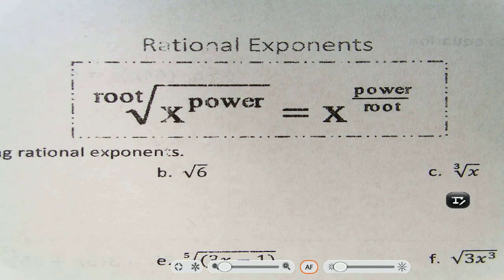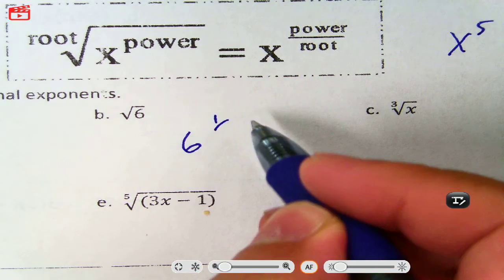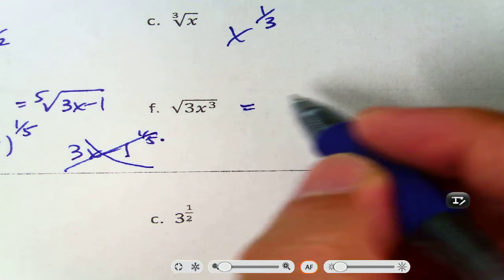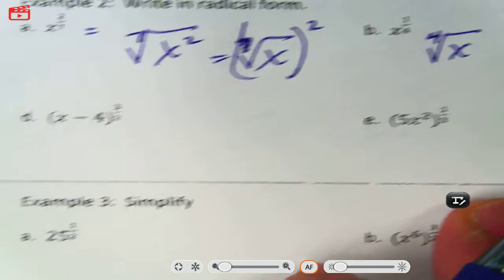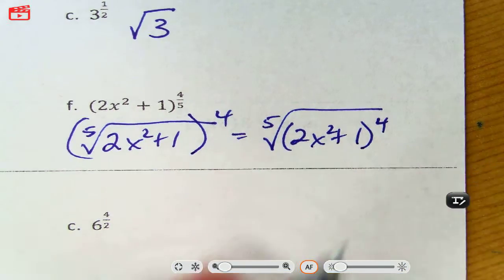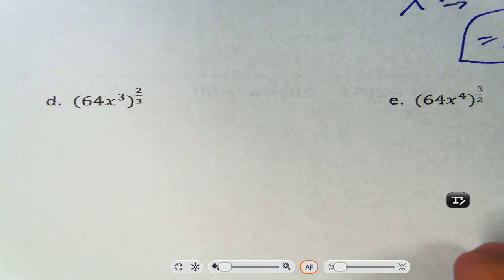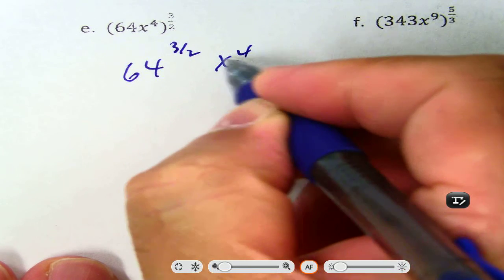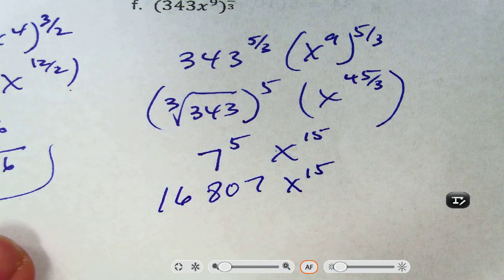Rational Exponents Notes